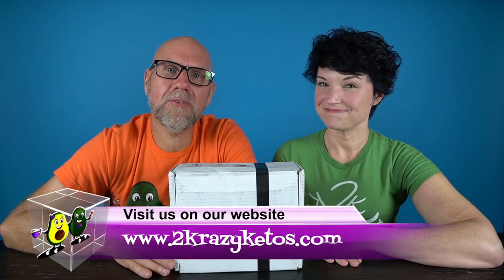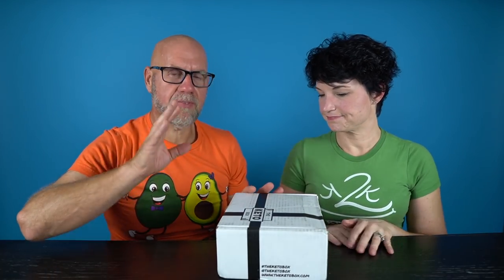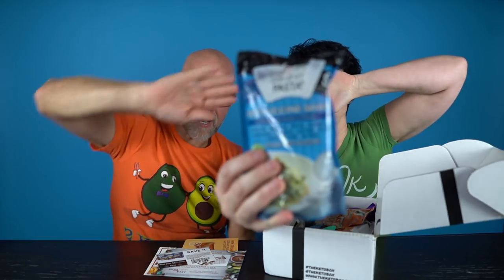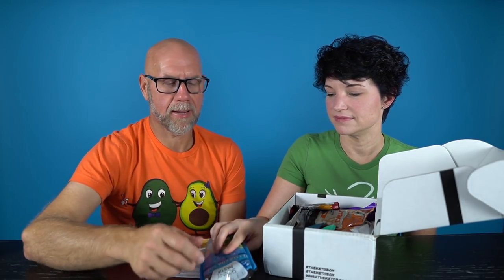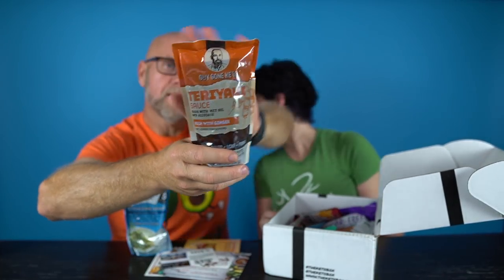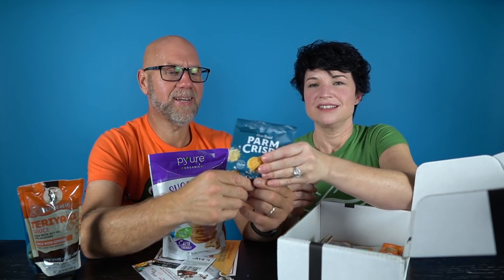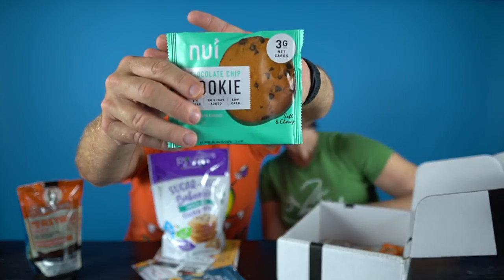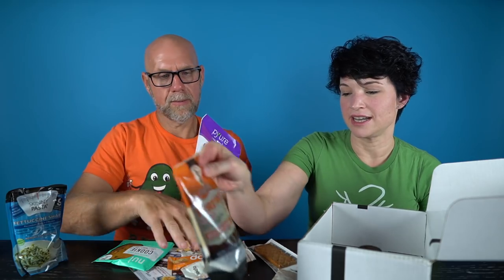What's in this months Keto Box | Lots of new treats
Keto Box, January 2020.  Awesome low carb treats.

2krazyketos is a participant in the Amazon Services LLC Associates Program, an affiliate advertising program designed to provide a means for sites to earn advertising fees by advertising and linking to amazon.com.